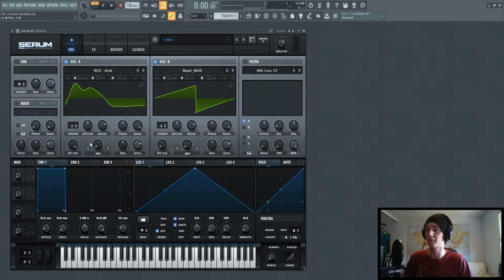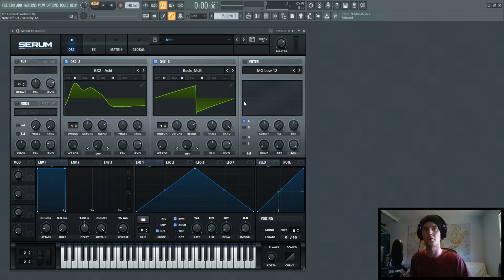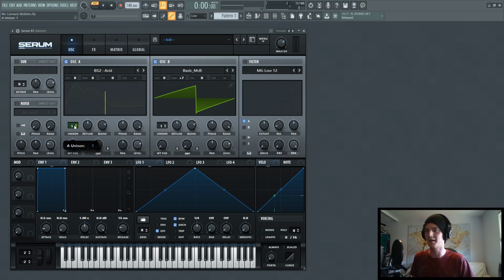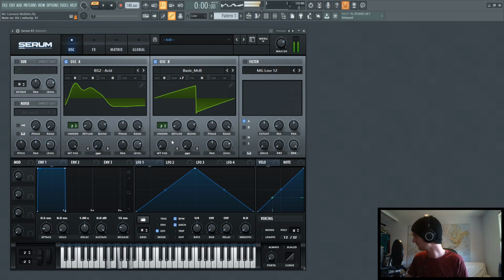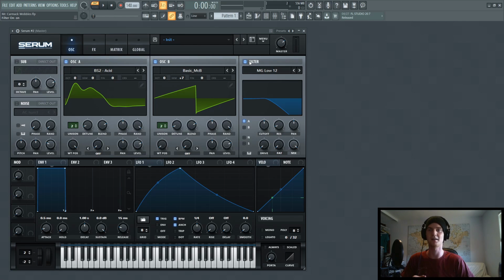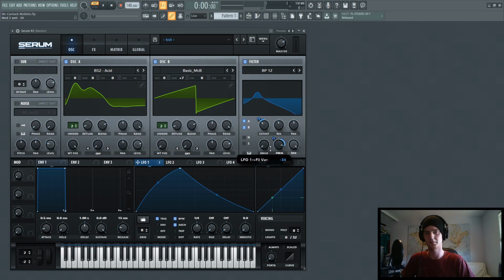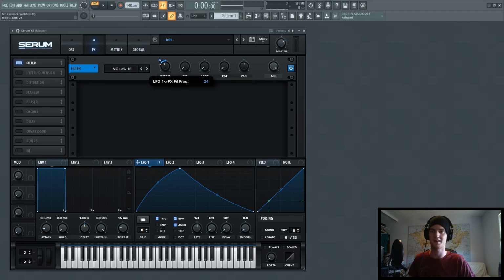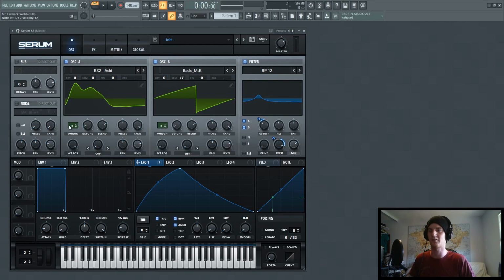Serum Tutorial: Wavy Chord Wobbles (Mr. Carmack/strngr.)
Want this preset and many more for only $3? :)

Just a small video to tide you guys over while I work on a larger neuro video. I love this sound and big ups for the way Mr. Carmack has used it over the years. Enjoy!

Table of Contents:

0:12 Sound Example
0:45 Sound Tutorial
4:34 Effects Channel